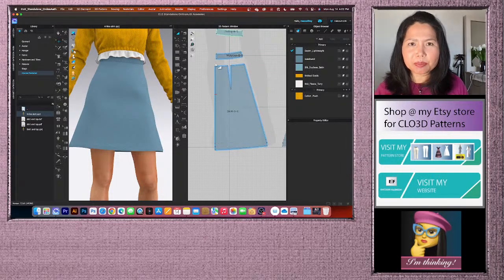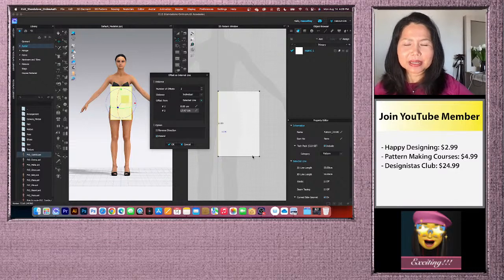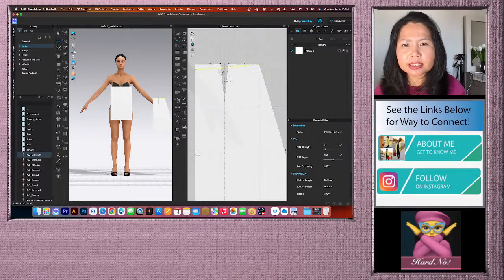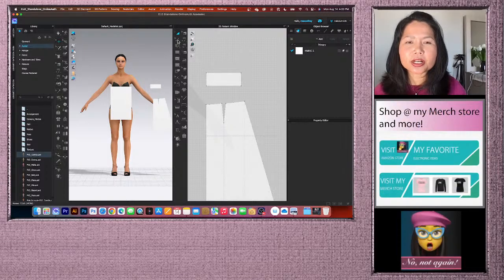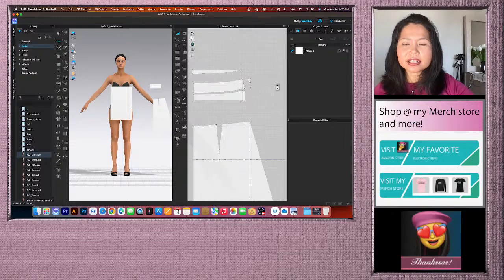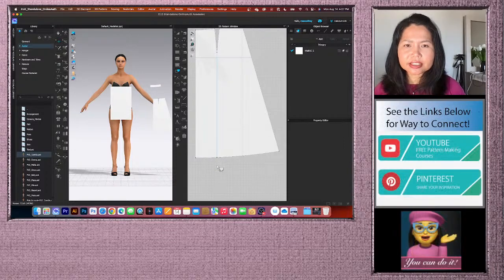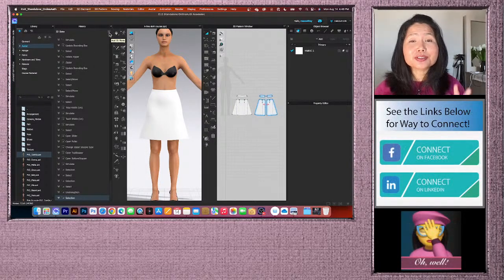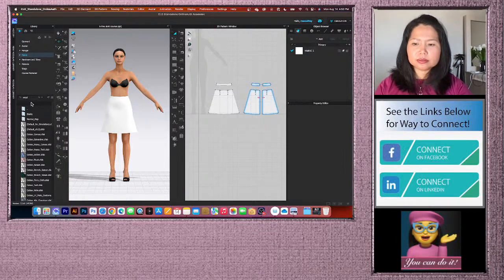Draft a Basic Skirt Pattern CLO 3D | Advanced Pattern Making Course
Hello Designistas, by the time you complete this course, you'll have the skills to create an A-line skirt in CLO 3D using custom measurements and the straightforward pattern drafting method. This method is reliable and effective for creating draft patterns, departing from the traditional approach of using powerful tools like CLO. I'll also provide additional guidelines, which will be available in the updated video description once they are ready.